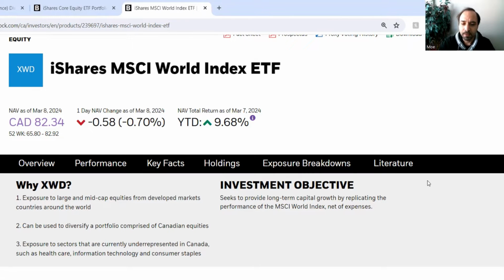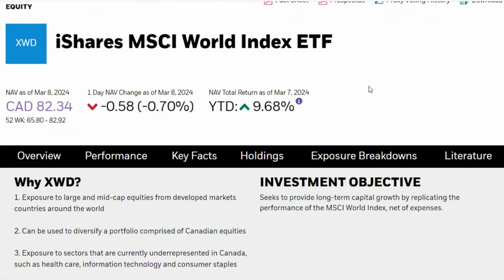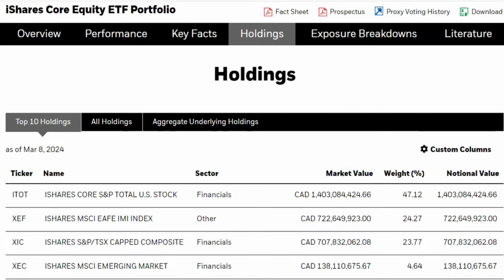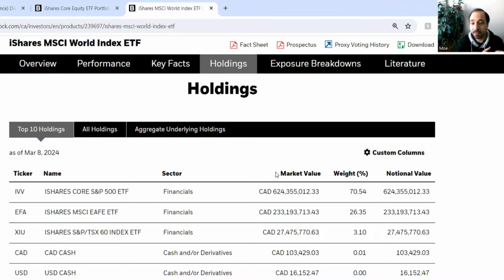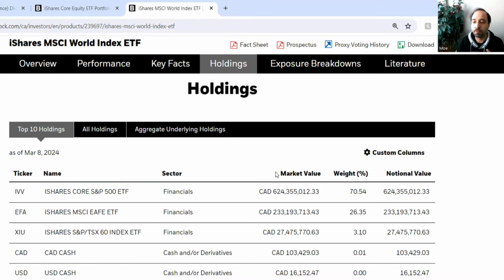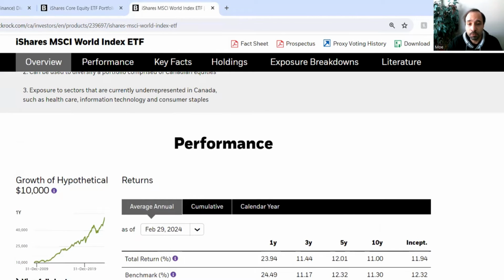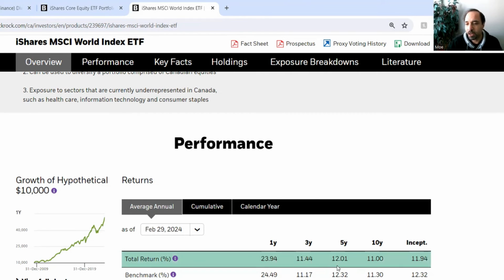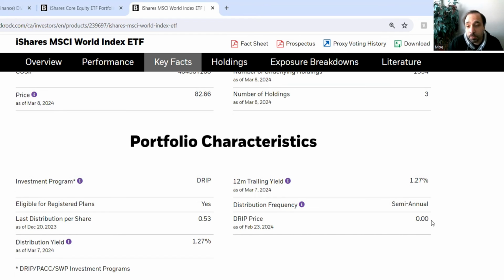XEQT vs XWD ETF Comparison (Investing Passively in the Stock Market)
Here's a head-to-head comparison of two popular BlackRock ETFs: XEQT (iShares Core Equity ETF Portfolio) and XDW (iShares MSCI World Index ETF). Which of these ETFs do you prefer and why?

🌺Follow our entire portfolio on Blossom! Download Blossom App for Free to track your portfolio, connect with over 100,000 Canadian and US Investors, and to see my portfolio & trades!

📌 Check the entire portfolio (for my wife and I) on Google Data Studio Dashboard

5 Best Dow Jones ETFs with High Returns 📈 Passive Stock Market Investing via Exchange Traded Funds
5 Best Canadian Index Funds to Invest in 2023 🍁 | Passive Income through Low Cost High Yield ETFs